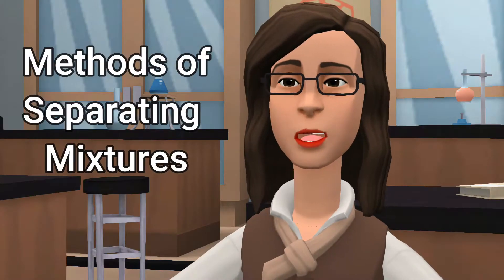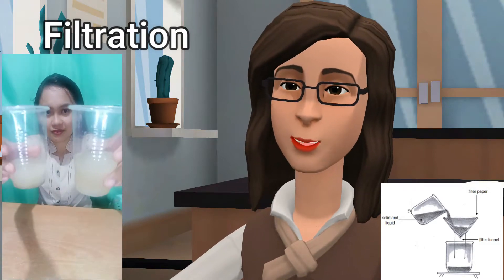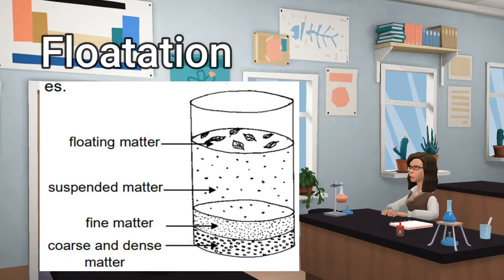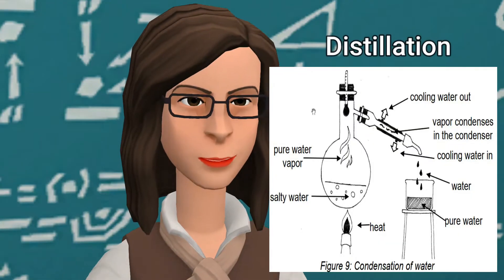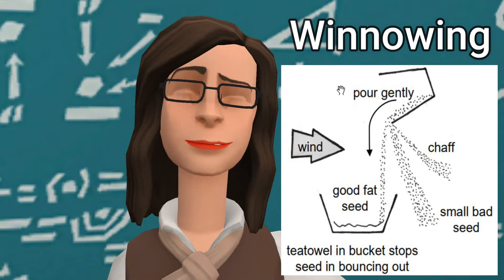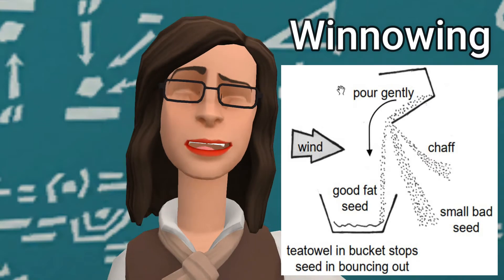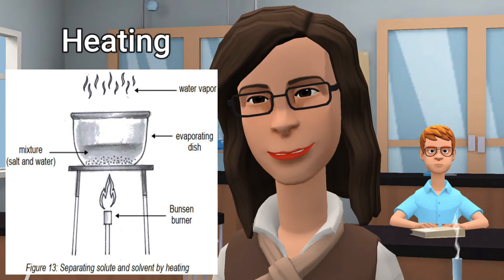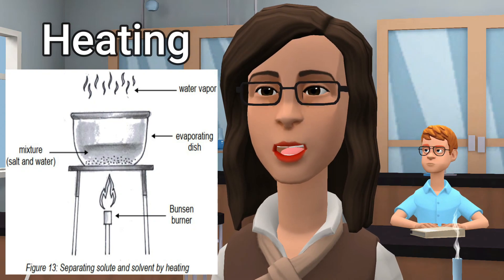Science 6 Quarter 1 Module 2 Separating Mixtures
Source: DepEd Malabon Science 6
Background Music Faded No Copyright
Separating Mixtures